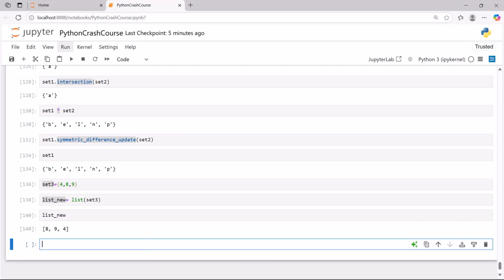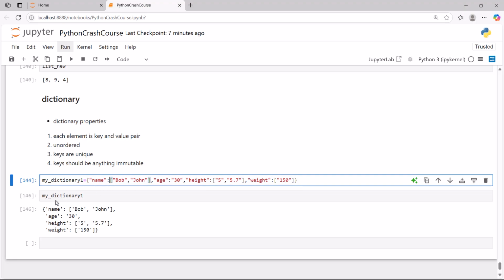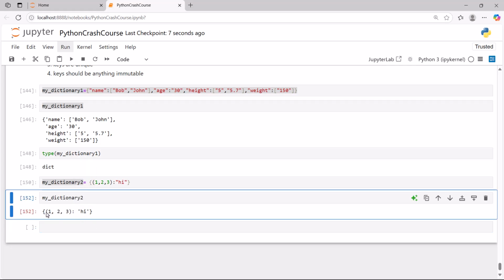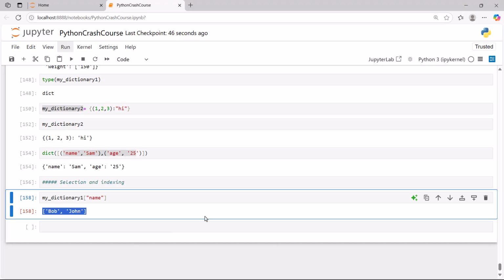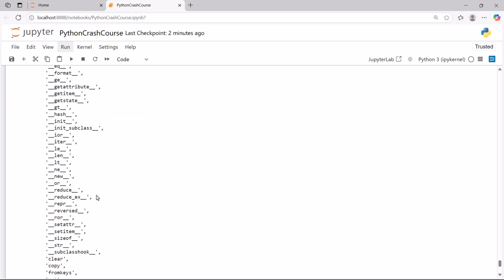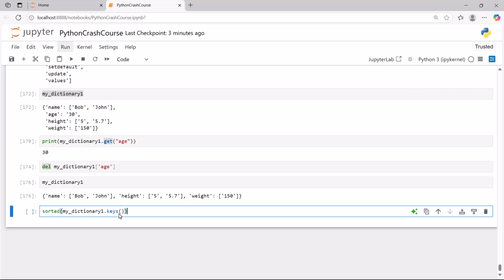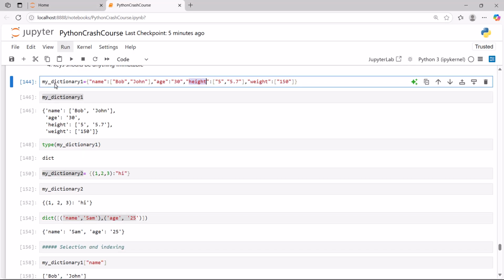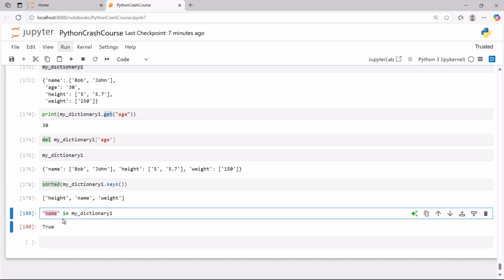#12 Python Data Structures | Dictionaries Explained with Examples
In this video, you’ll learn about Python data structures with a focus on Dictionaries. Dictionaries store data in key–value pairs, making them one of the most powerful and widely used data structures in Python.

This tutorial is ideal for beginners and students learning Python programming. We cover dictionary creation, accessing values, updating data, common dictionary methods, and real-world examples with clear explanations.

By the end of this video, you’ll be able to use dictionaries confidently in Python programs.

✔ Creating dictionaries
✔ Accessing and updating values
✔ Adding and removing key–value pairs
✔ Common dictionary methods (keys, values, items, get, pop)

🧠 Why Dictionaries Are Important
- Store structured data efficiently
- Fast lookups using keys
- Widely used in APIs, JSON, and data processing
- Essential for real-world Python applications

🔔 Helpful Links